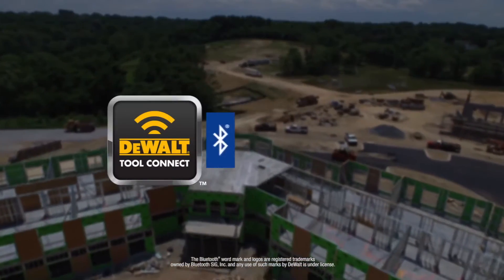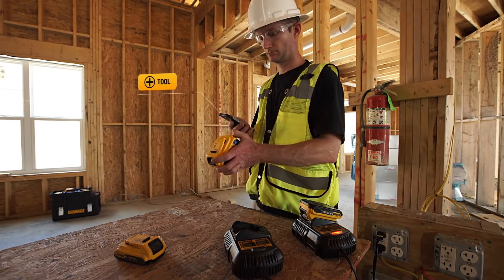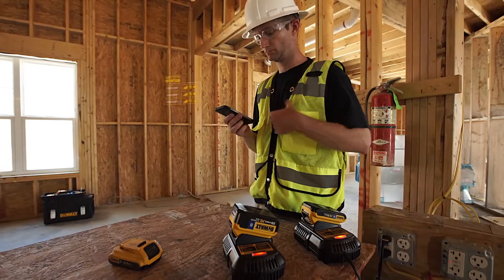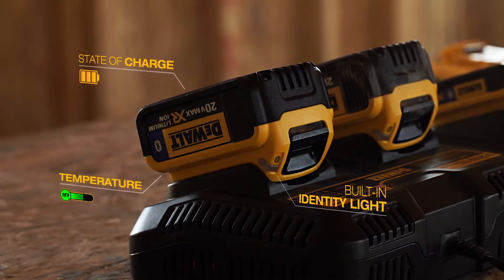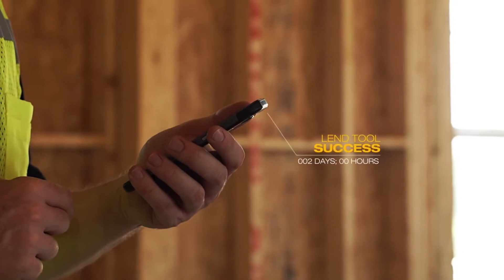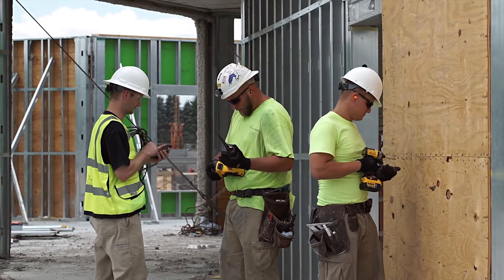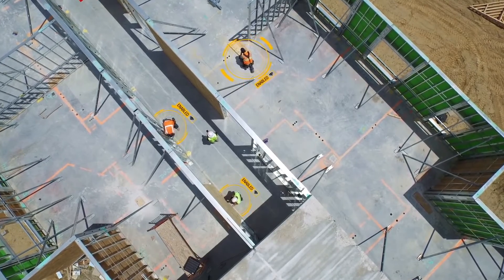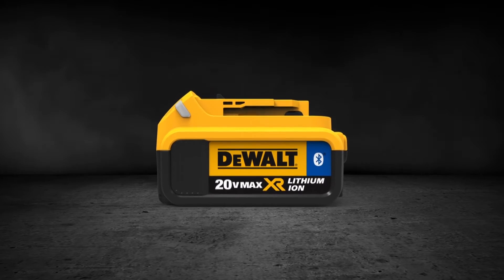Tool Connect Aplicación Mobile para baterías Dewalt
La nueva aplicación para celulares de DeWalt, permite interacción con las baterías. Ahora son más "inteligentes" ¿las conocías?